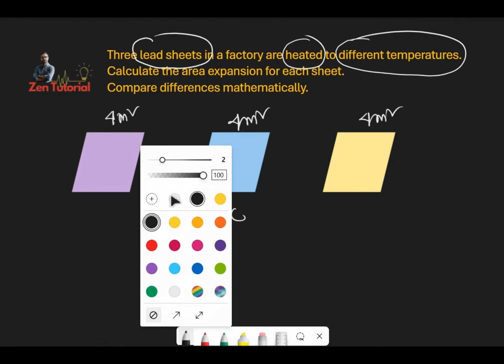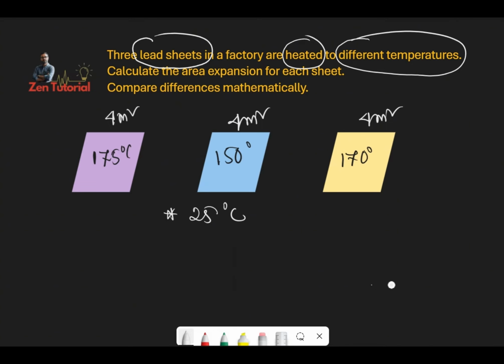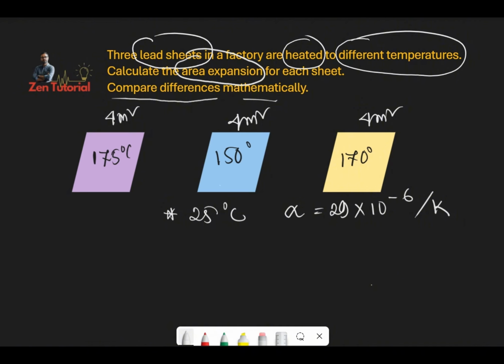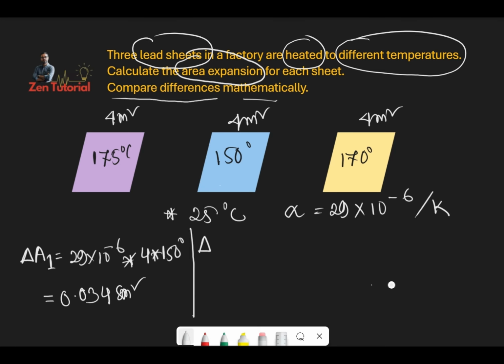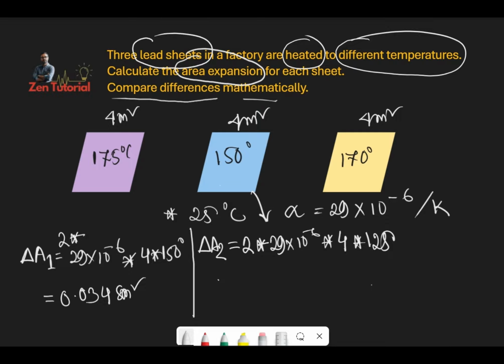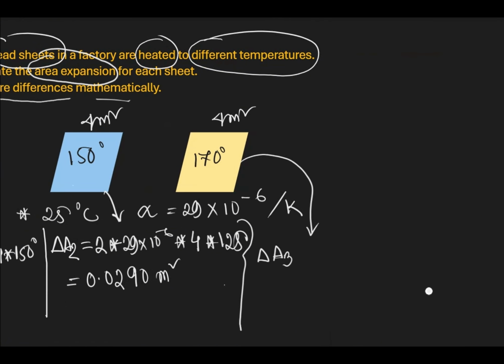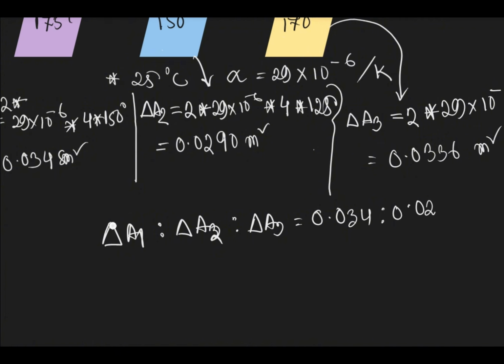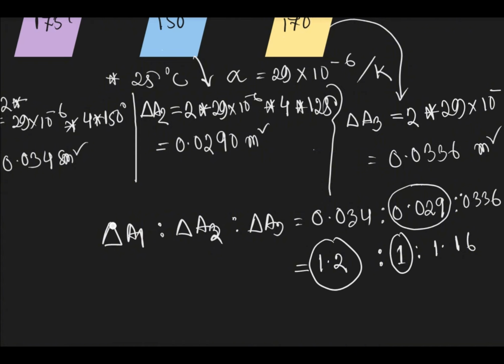Three lead sheets in a factory are heated to different temperatures. Calculate the area expansion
Three lead sheets in a factory are heated to different temperatures. Calculate the area expansion for each sheet. Compare differences mathematically.

In this lesson, we explore Heat Transfer and Specific Heat Capacity—two core topics in Physics that explain how thermal energy moves and how different materials respond to heat.

🔹 What you’ll learn in this video:

What heat is and how it differs from temperature

The three modes of heat transfer:
👉 Conduction
👉 Convection
👉 Radiation

Physical meaning of Specific Heat Capacity

Formula:
Q=mcΔT explained step by step
Solved numerical problems (exam-focused)

🎯 Perfect for:

SSC/A Level / HSC / O Level Physics students
Exam revision and concept building
Students struggling with thermal physics
📌 Simple explanations • Clear diagrams • Problem-solving approach
Build strong fundamentals in Thermal Physics and score better in exams.

🔖 Suggested Hashtags